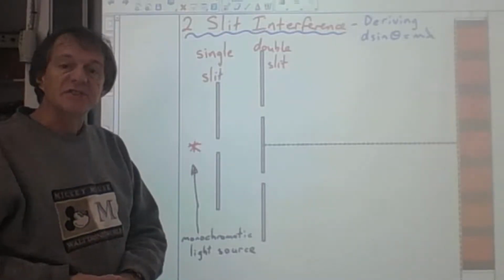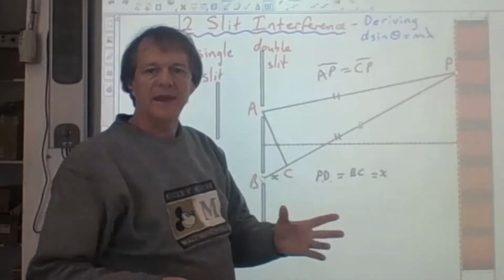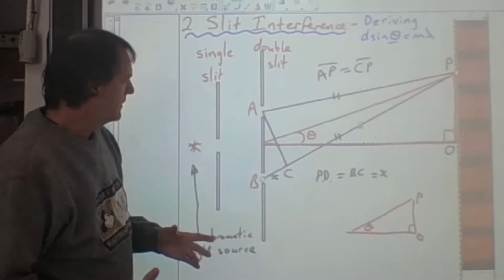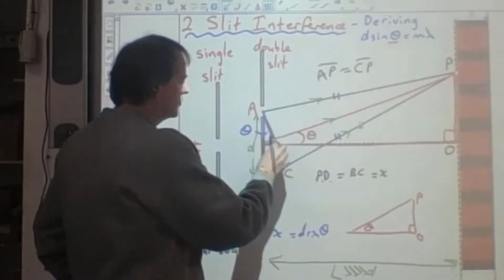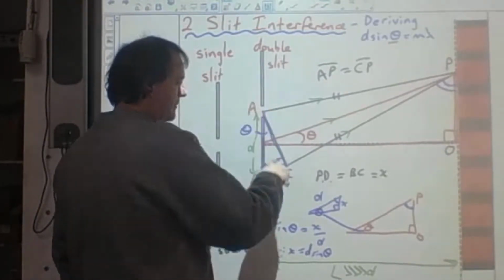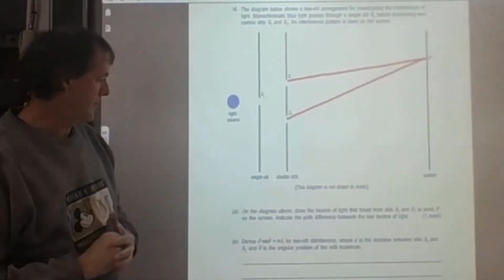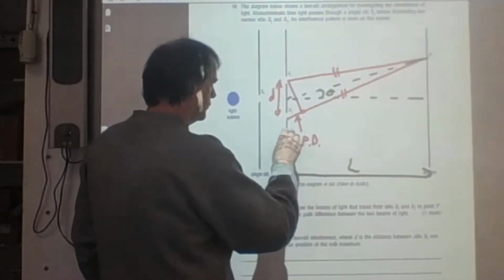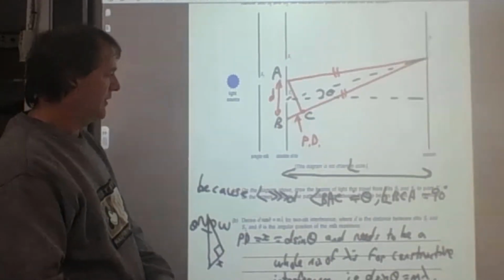STAGE 2 PHYSICS 10D WAVES- 2 SLIT FORMULA DERIVATION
SACE stage 2 physics derivation of the double slit formula:
 d sint = ml